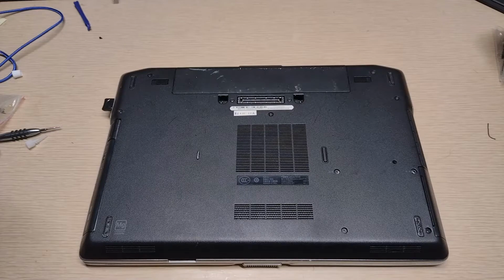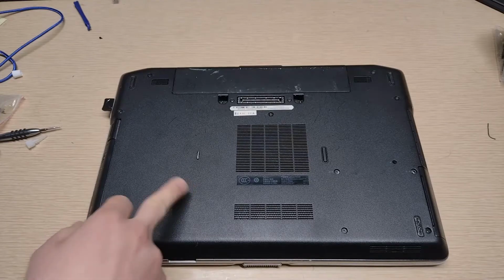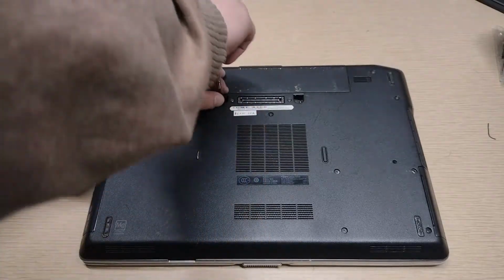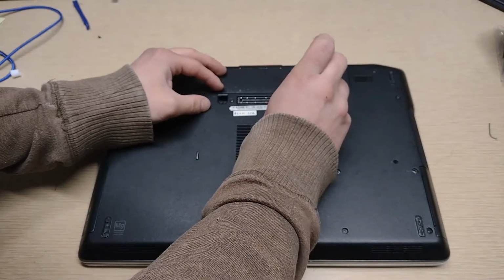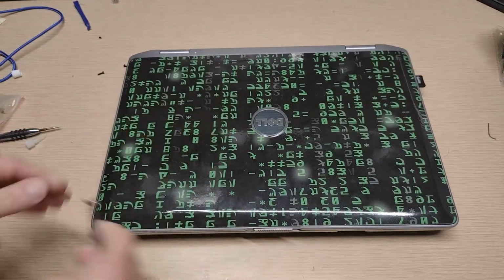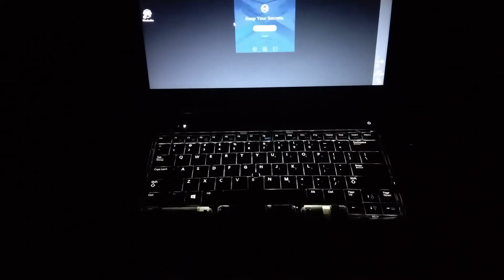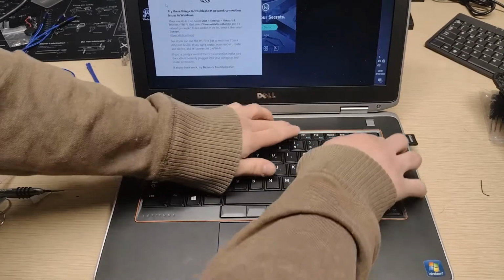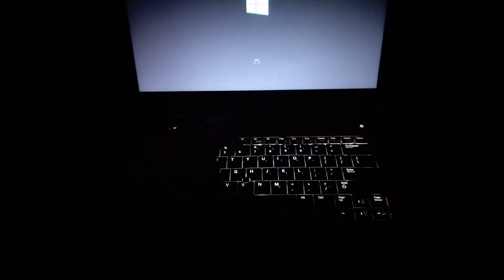Dell Latitude E6420 - Upgrade Keyboard To Backlit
I replace the standard keyboard on the company laptop (Dell Latitude E6420) with a backlit one.

// Notes
- You SHOULD plug the cable in all the way. Ignore my advice on that. I didn't fully plug it in because it's the only way I could get it to work but it also kept freezing input with lights on max after 2 mins. It's a defective keyboard I'm returning but this process will work for good keyboards as long as you plug cable FULLY into mobo.